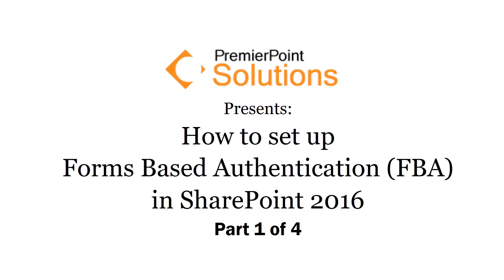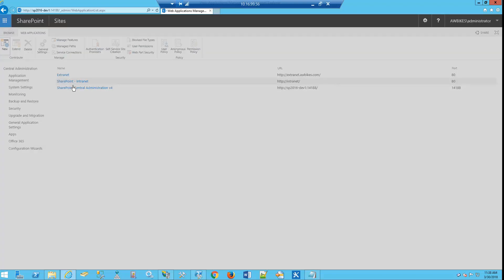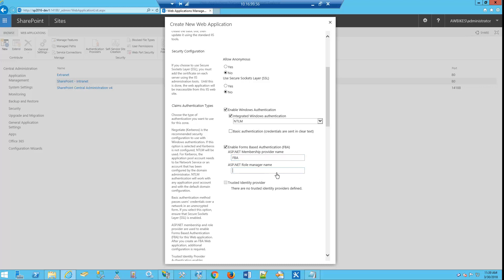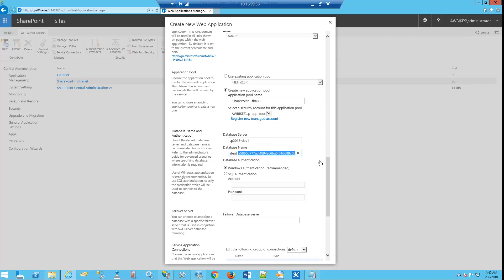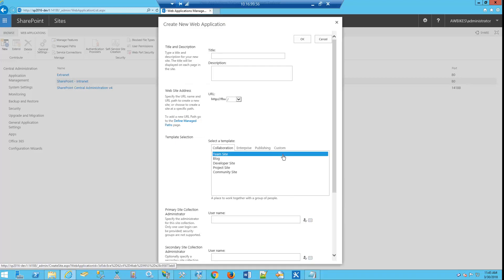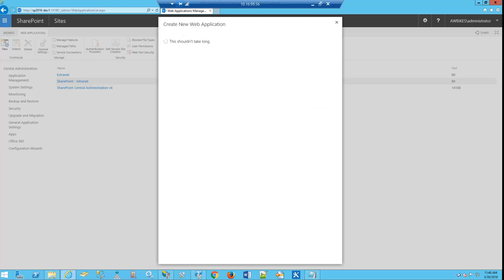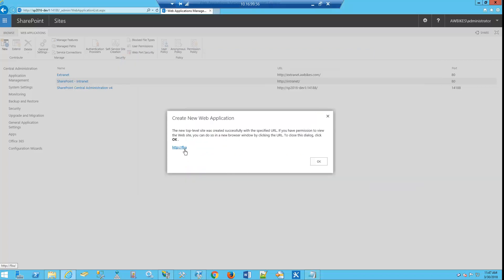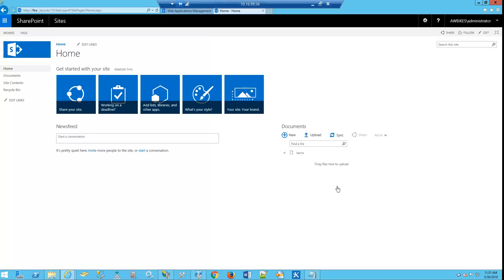Implementing and Configuring FBA in SharePoint 2016 - Part 1 - Configuring the Web Application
PremierPoint Solutions Software Support Engineer and resident extranet guru, Mark Lewis, demonstrates the first phase in SharePoint 2016 Forms-based Authentication implementation: creating and configuring the web app.